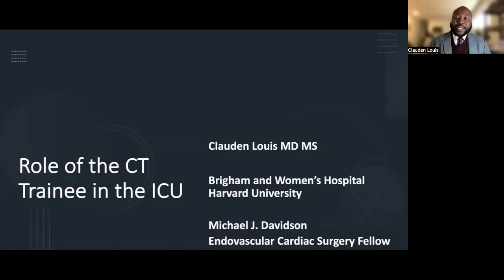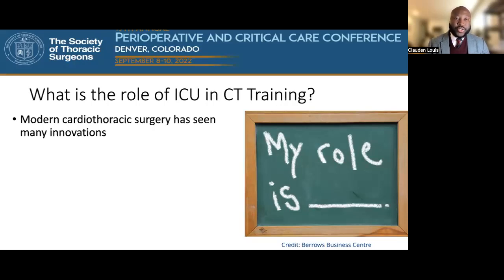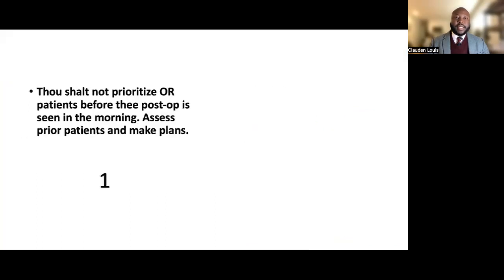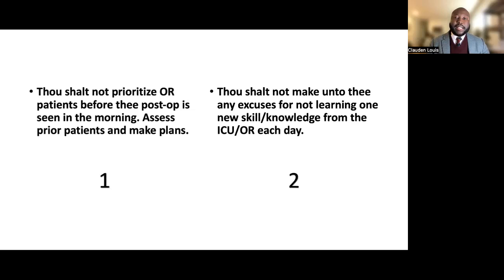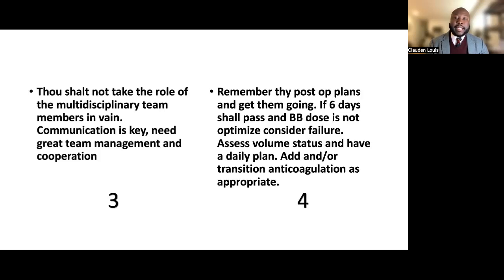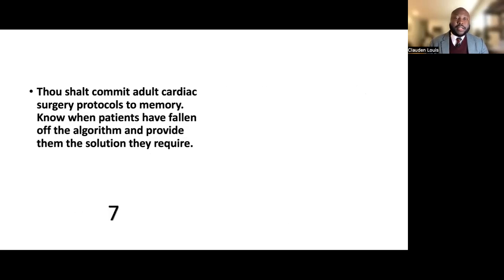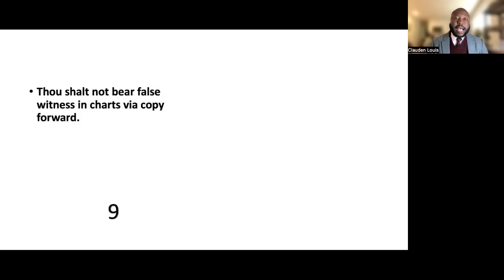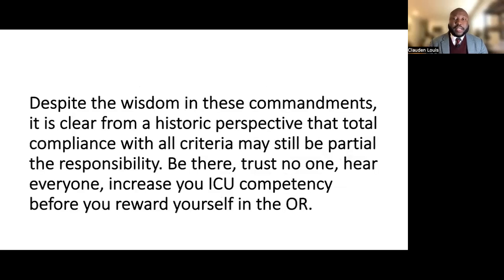8 in 8 Critical Care Series: Role of the CT Trainee in the ICU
This STS 8 in 8 shares 10 guidelines to consider as a thoracic surgery trainee in the Intensive Care Unit. Dr. Clauden Louis, a CT surgery fellow, offers his advice for young trainees to help them maximize their learning experience.

Presenter:
Clauden Louis, MD, MS
Brigham and Women’s Hospital Harvard University